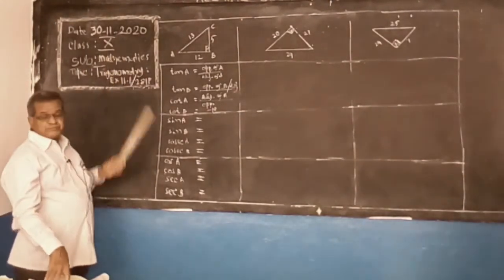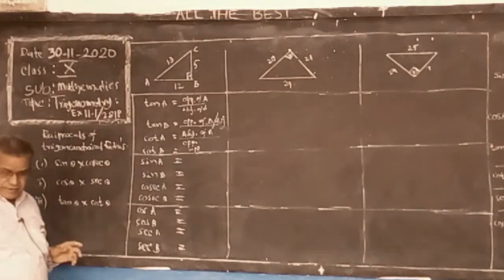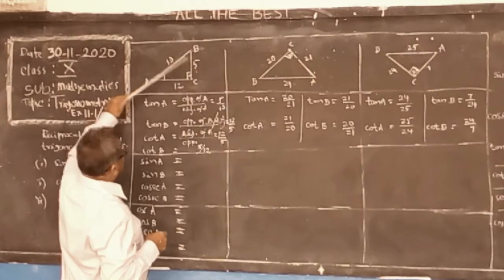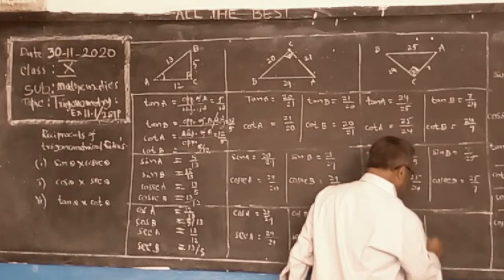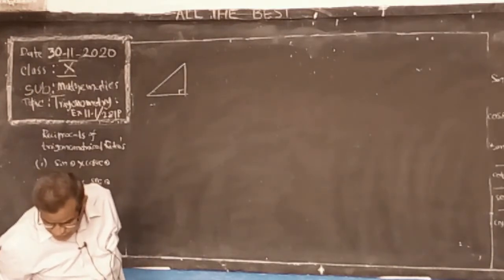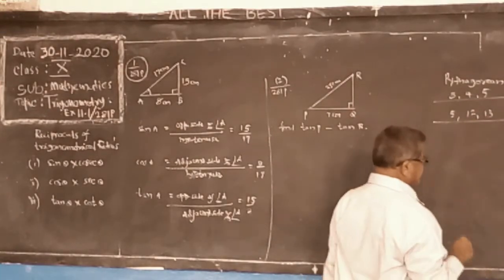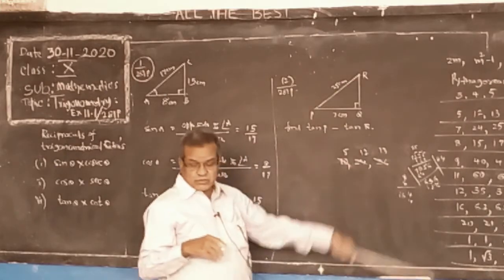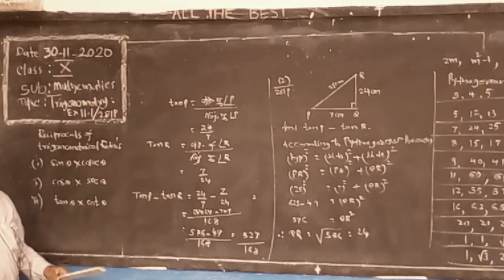10th Class E/M , Sub : Maths , Topic : Trigonometery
10th Class E/M , Sub : Maths , Topic : Trigonometery